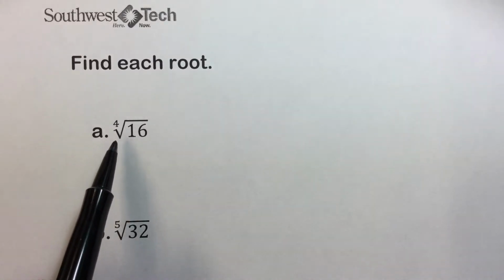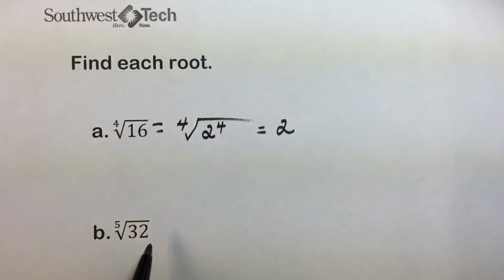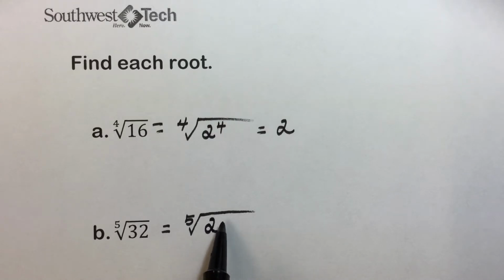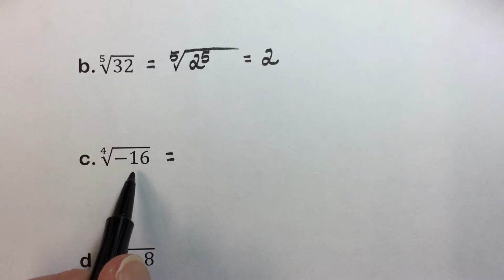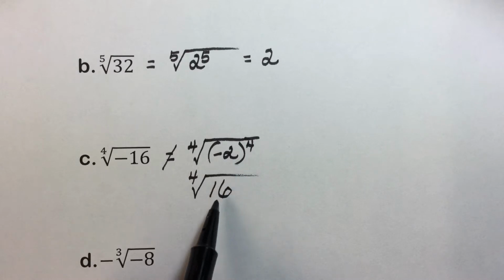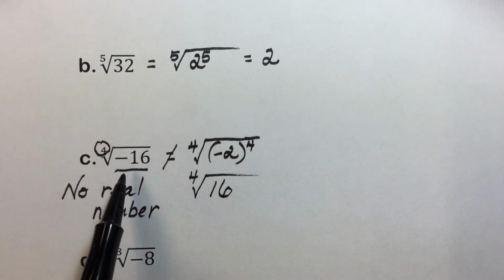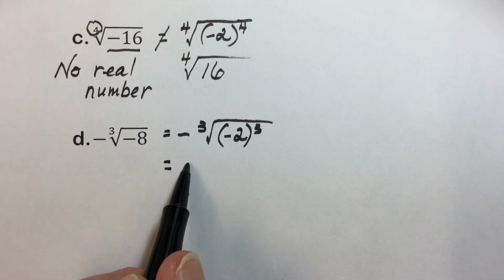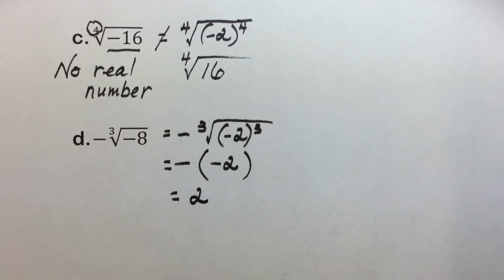Taking Higher Roots - Elementary Algebra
Learn about higher roots (ones above square and cube roots).